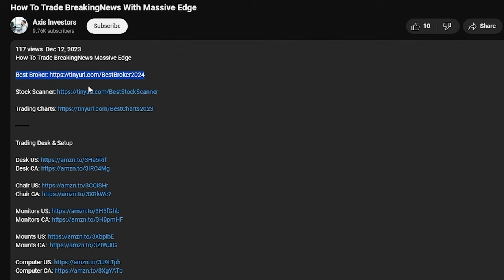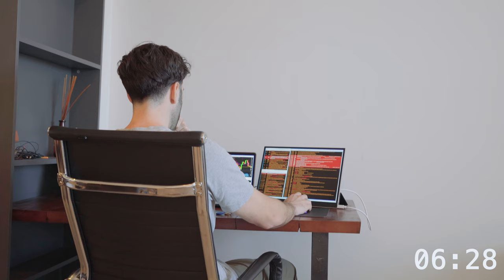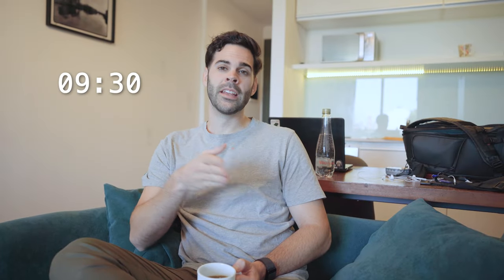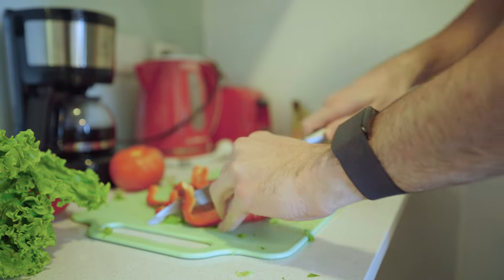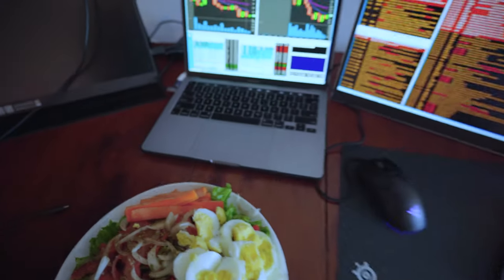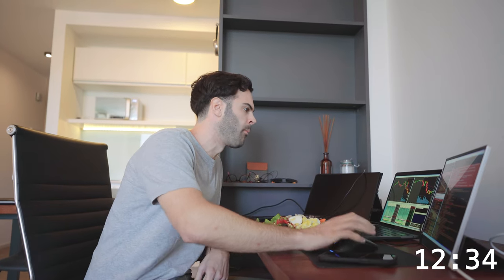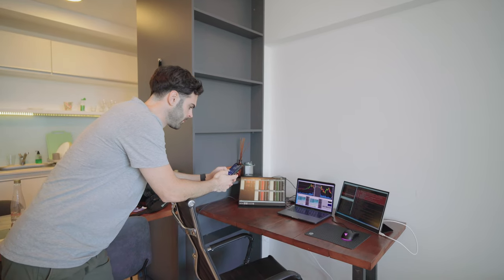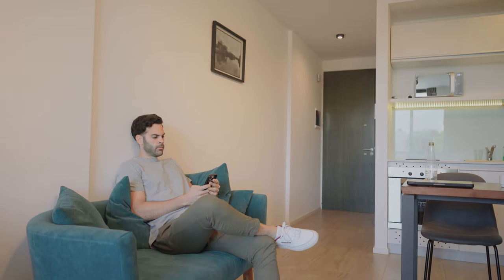This Routine COMPLETELY Changed my Trading Career